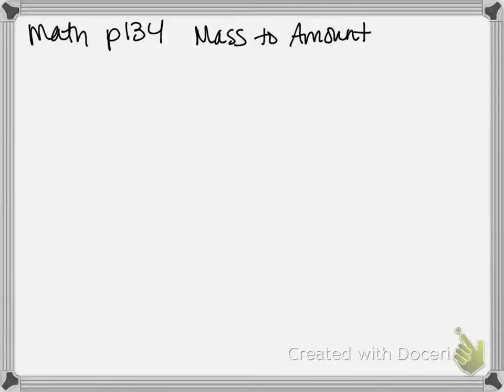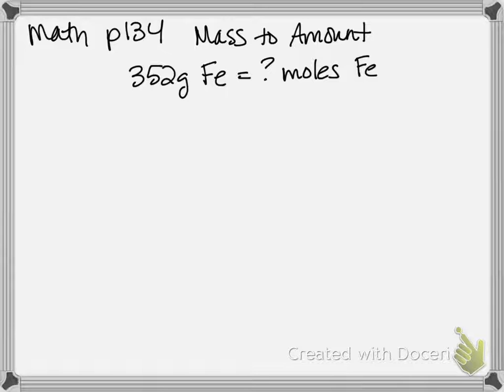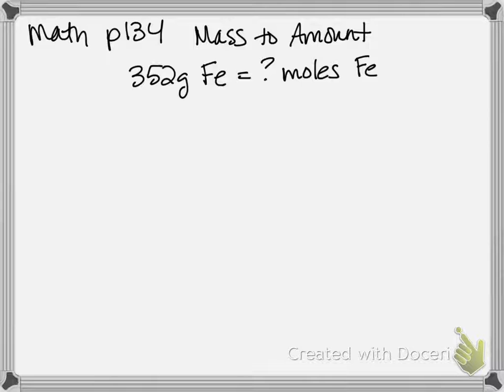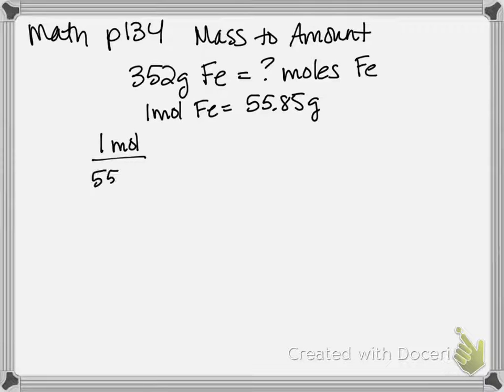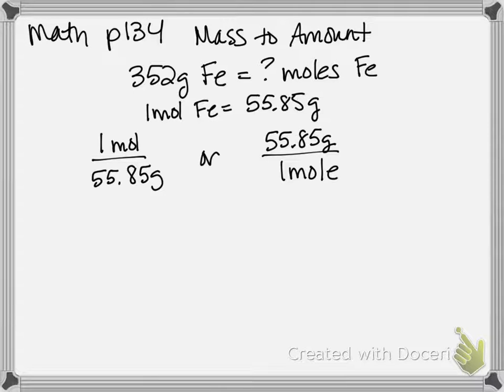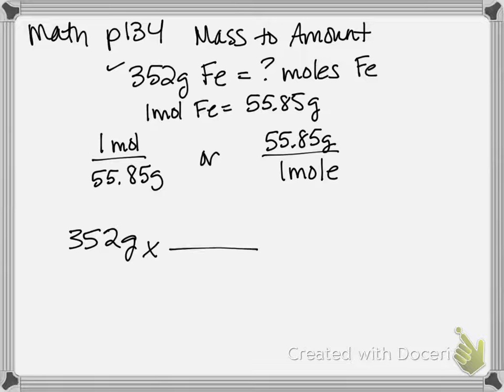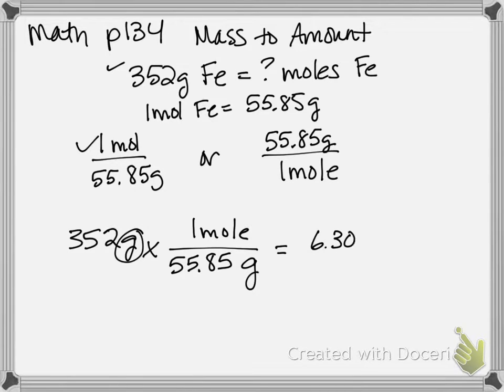Math p 134 Converting mass to amount